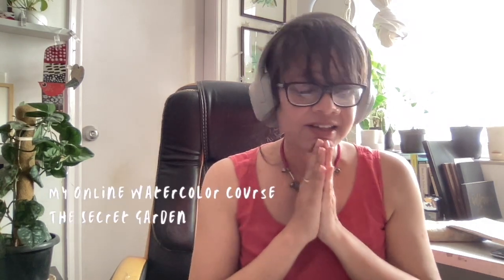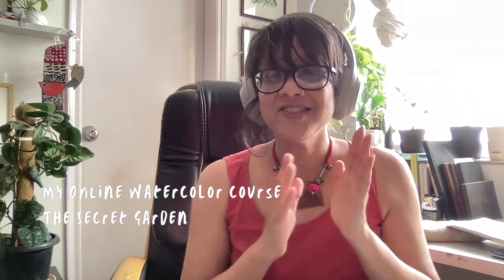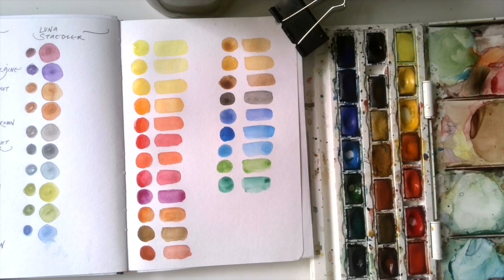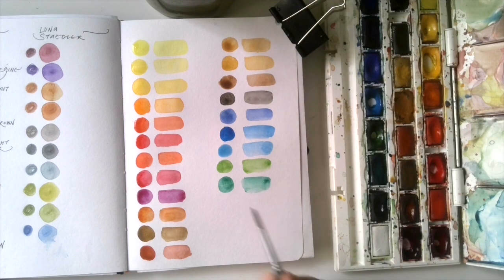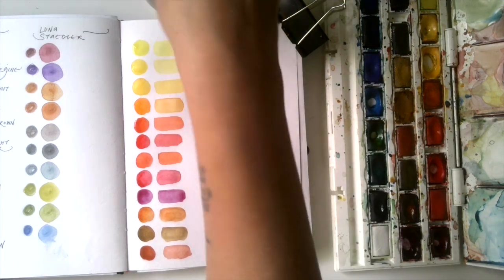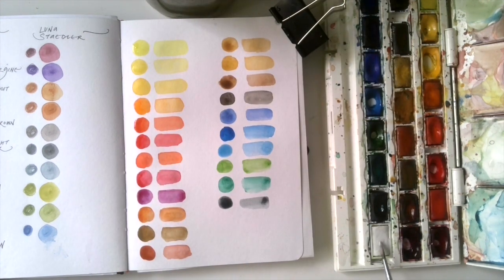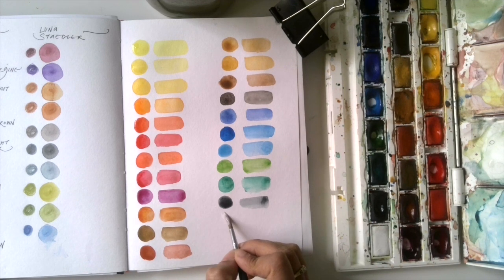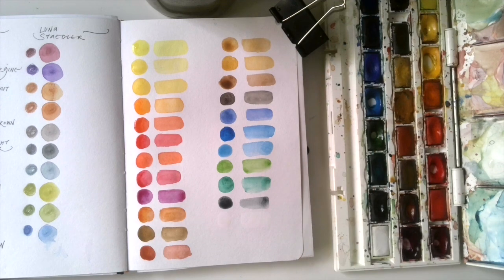✿ Why You Need To Swatch! ✿ By Kavita Arvind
Hello lovely people! I cannot begin to stress the importance of swatching the materials that you use. This is the best way to get to know what colors and textures you can play with and this really helps you create more vibrant and mindful works. In this video you will see me swatch my old much loved Winsor & Newton Watercolor Set.
Also want to remind you that my online course in watercolors, The Secret Garden for this year is open for registrations!

This meditative, gentle course is a two month long online course that focuses on watercolours to create botanicals and intuitive floral compositions.

🌼 Perfect for both the absolute beginner and for those who are at an intermediate level with regards to this medium.

🌼 Begins on 28th October 2023
🌼 Eight 3 hour long sessions
🌼 Saturdays at 4pm (IST)
🌼 Only 20 seats
🌼 Ages 16 and above